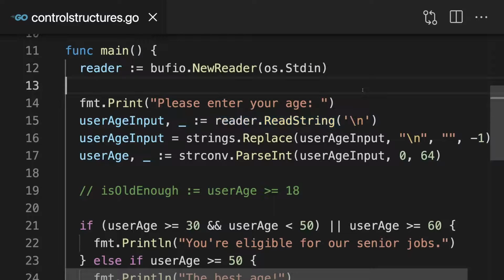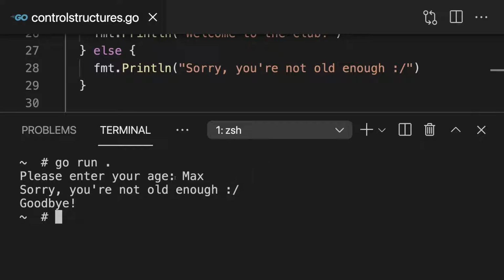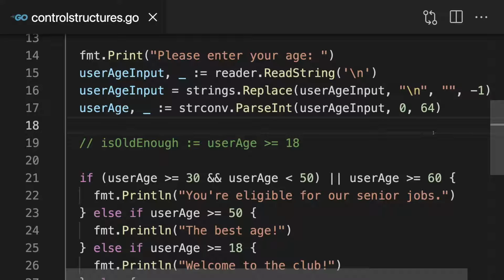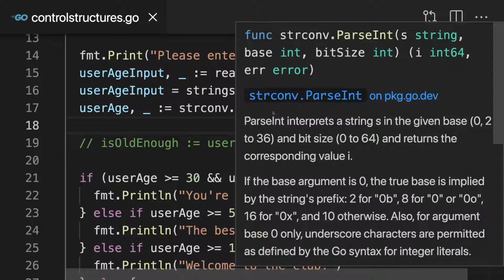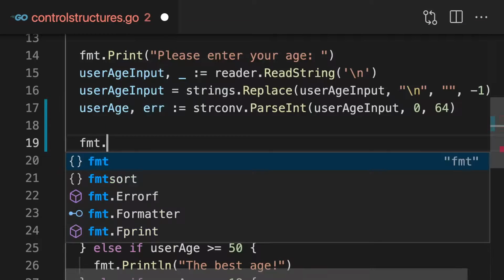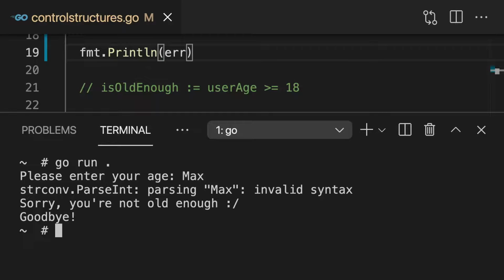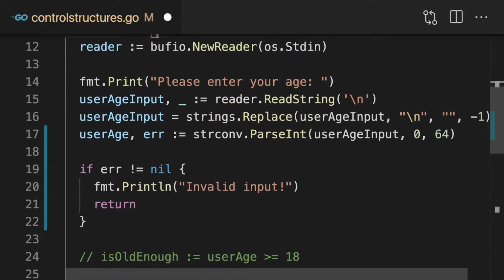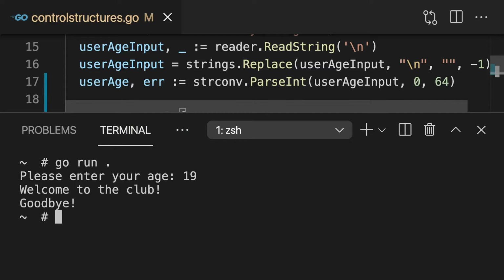Error handling - GoLang